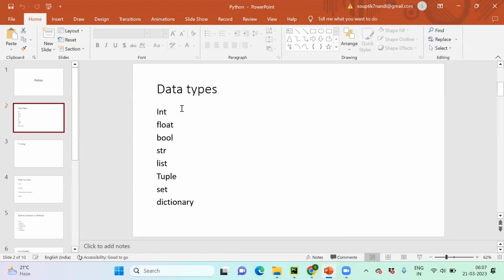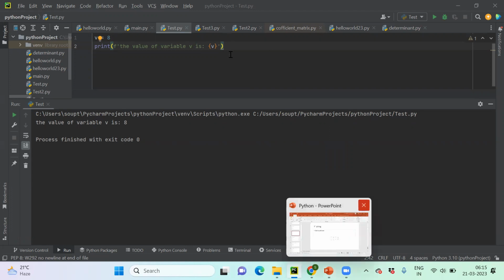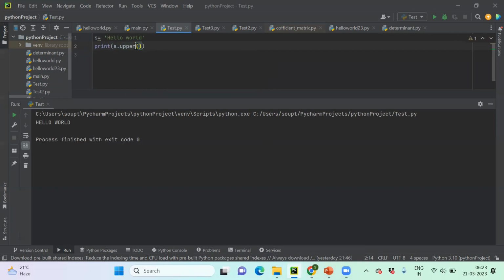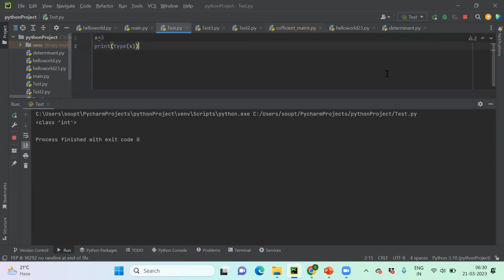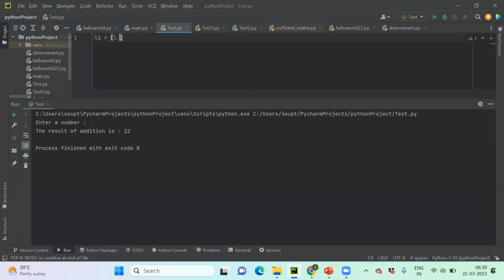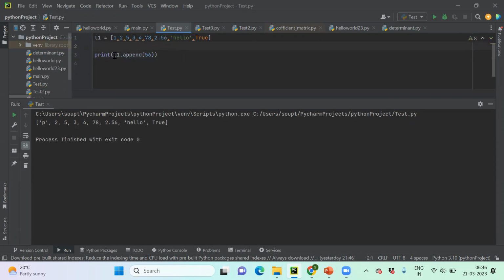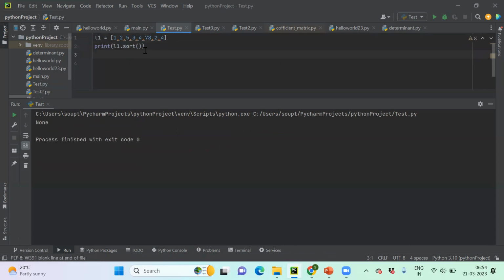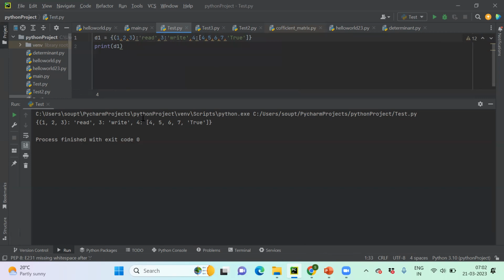Data Course class 11